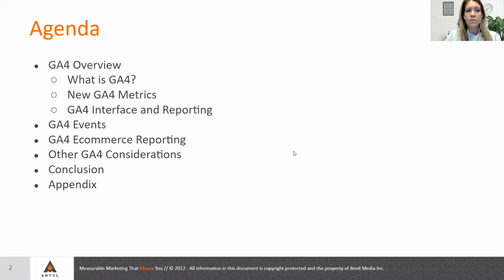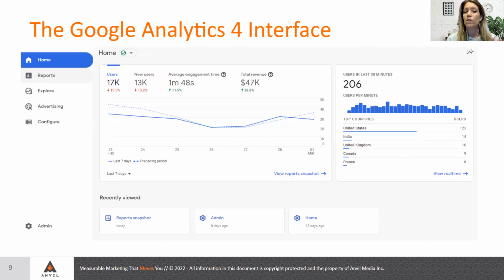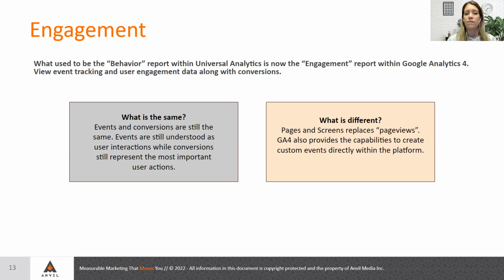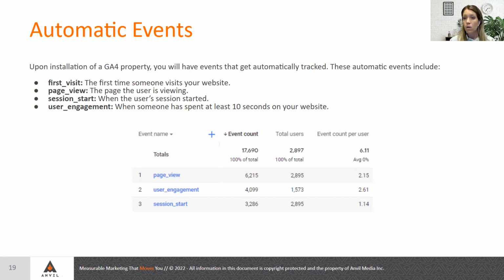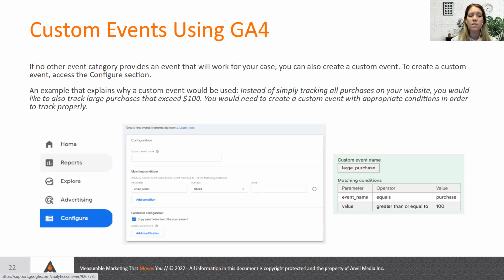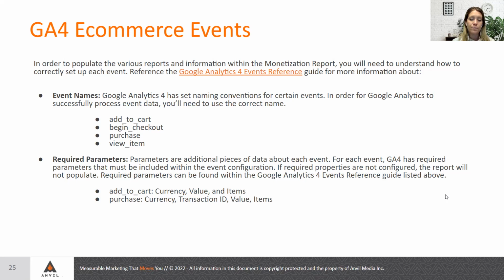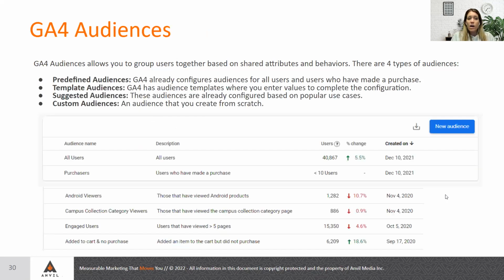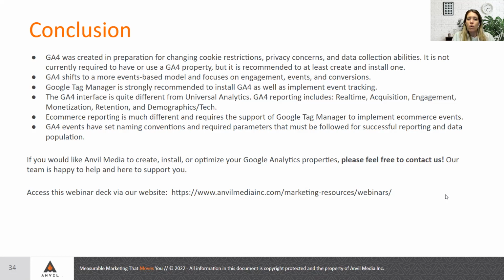Configure Google Analytics 4 (GA4) to Maximize Insights for Your Business - March 2022 Webinar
Google introduced a new version of Google Analytics called Google Analytics 4, or GA4. We have all seen the message in Google Analytics that suggests you upgrade your current property to a new Google Analytics 4 property, but it should be known that GA4 and Universal Analytics are vastly different. In this webinar, the Anvil Media team will walk through the new GA4 interface, explain new metrics and reporting, and we will demonstrate key best practices you should know that will set you up for success.